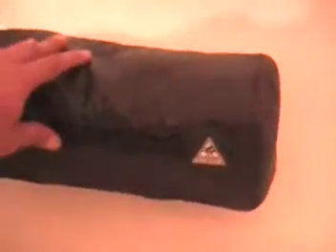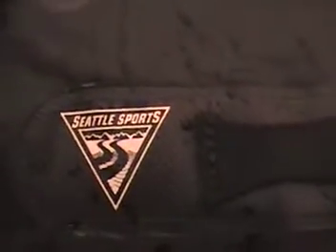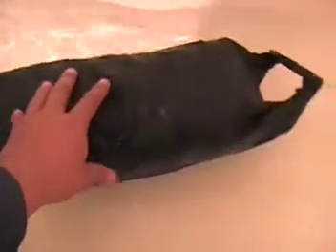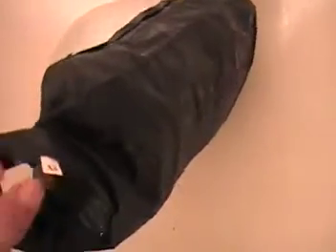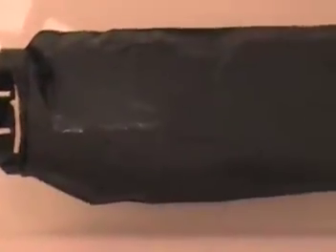Dry Bag Seatle Sports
My dry bag made by Seatle Sports. I use this dry bag to pack my MRE's so they can stay dry and protected during deep backing packing. I have owned this dry bag for over 10 years or so and I wanted to test it out and as you can see, it works. I made a mistake by not closing and securing this dry bag folding it over 3 to 4 times to keep it sealed from water. I did not realize I only folded it over 2x. Well a tiny bit of water entered but did not ruin my MRE's as they are in protected pouches. So do not do my mistake and secure your dry bag properly as to not get your items wet. Thanks and hope you like my video and mistake. It happens. lol Click on the like button, I appreciate it. God Bless.